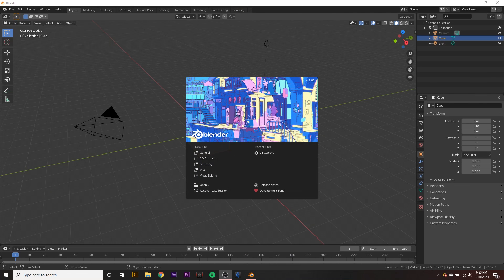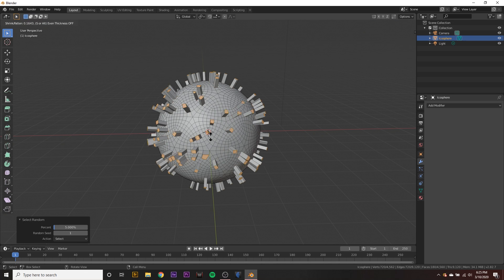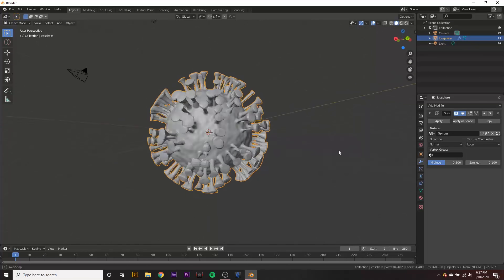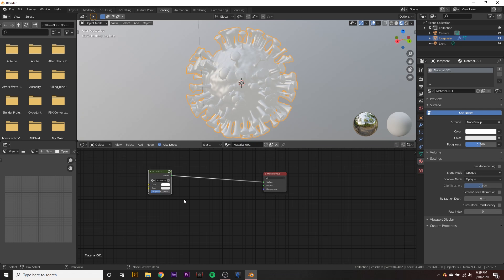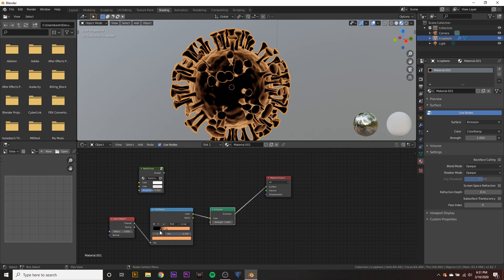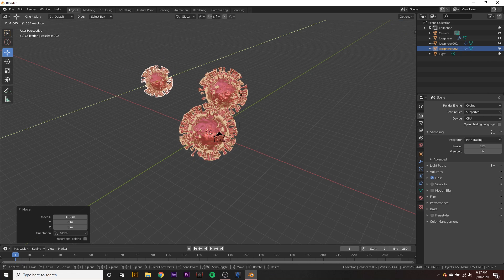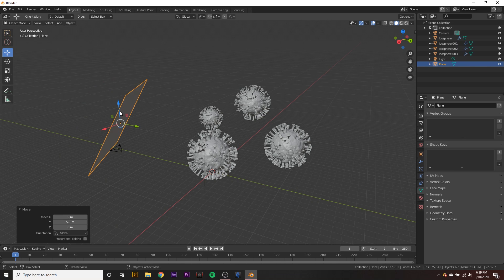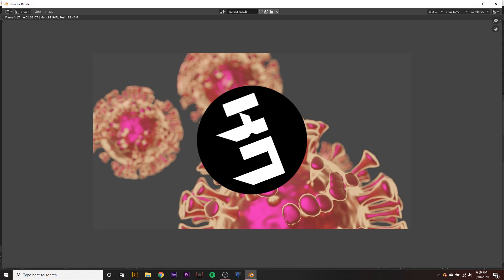Easy Coronavirus in Blender 3D Tutorial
Tutorial on modeling a virus in Blender

Thank you to Ian Hubert and TooEasyCG for the tips used in this tut: